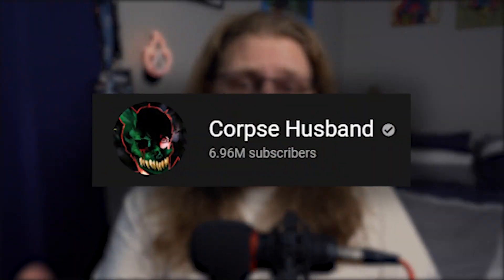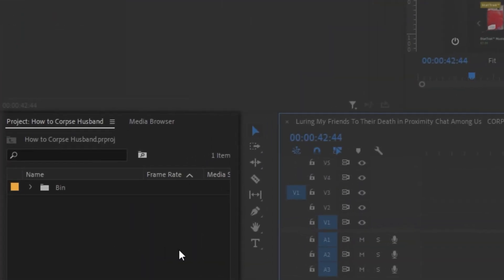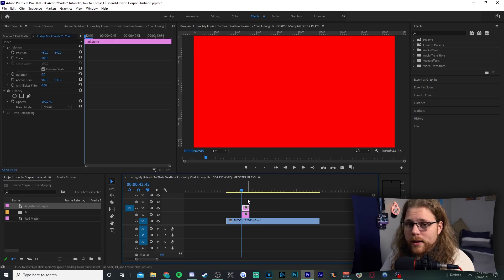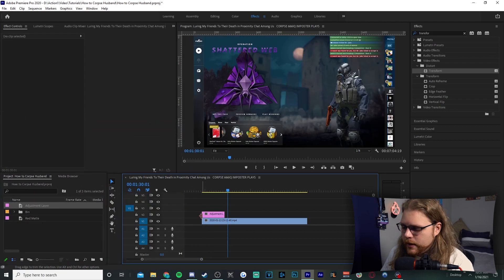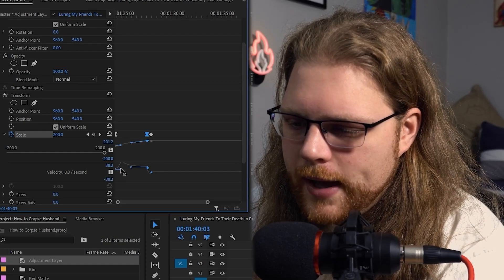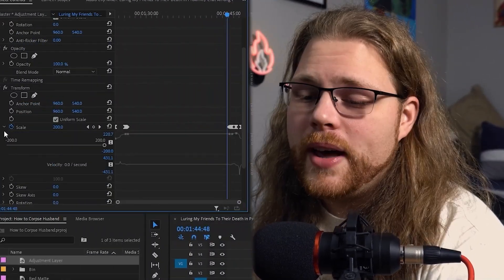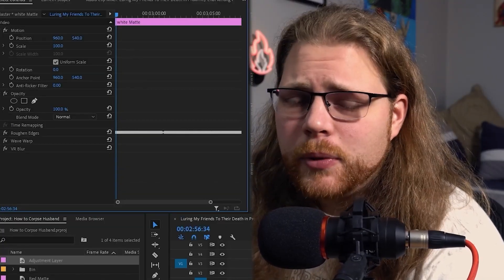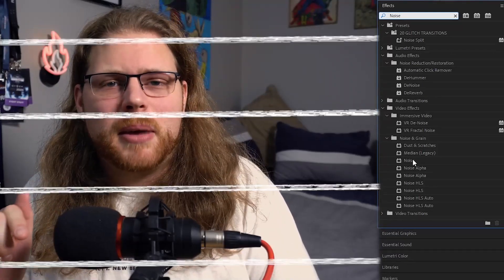How to Edit Like Corpse Husband Premiere Pro 2020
Learning how to edit like Corpse Husband isn't too difficult and I hope I explained it well. He uses a wide range of effects and I hope this adobe premiere pro 2020 tutorial can really elevate you video editing skills!